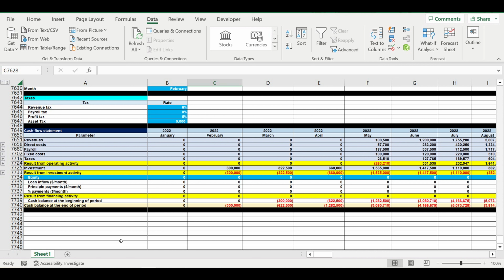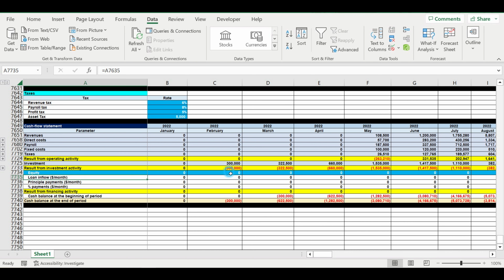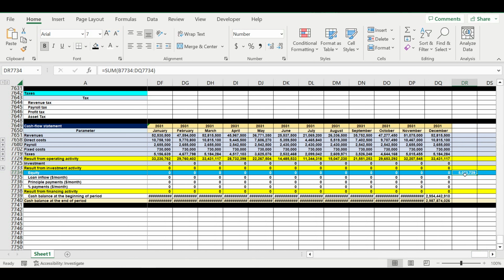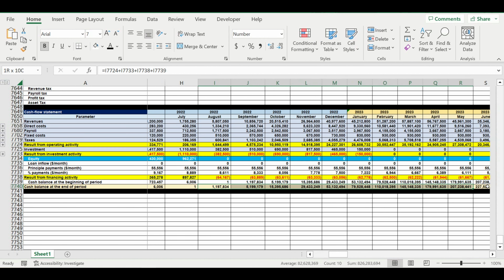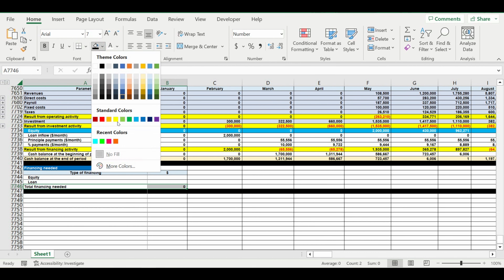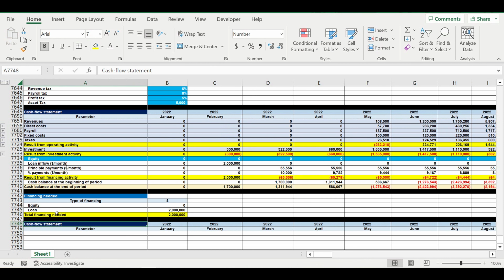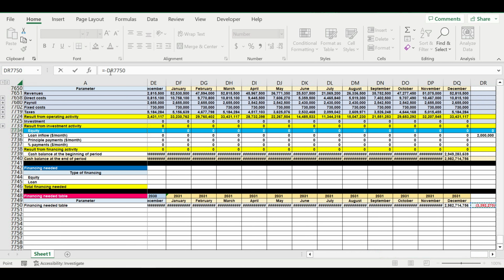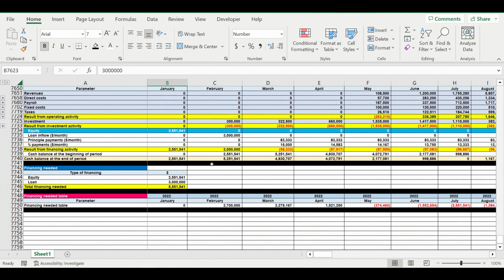Street food chain financial model / business plan. Part 21. How much money is needed? Excel tutorial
Street food chain financial model / business plan. Part 21. How much money is needed? MS Excel tutorial from scratch.